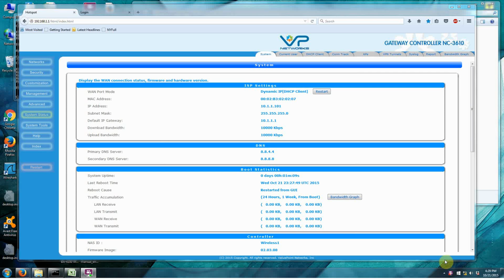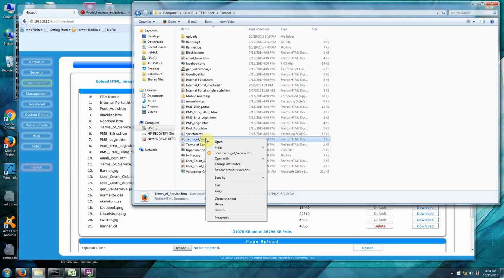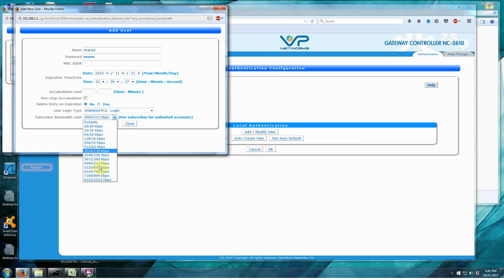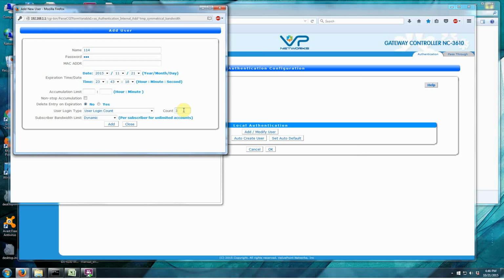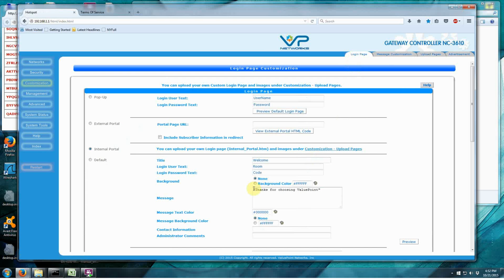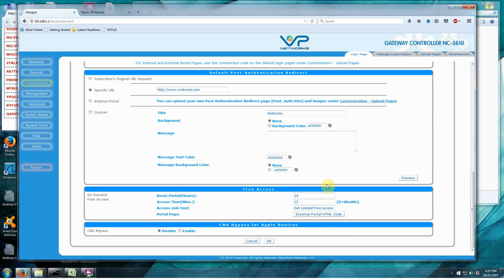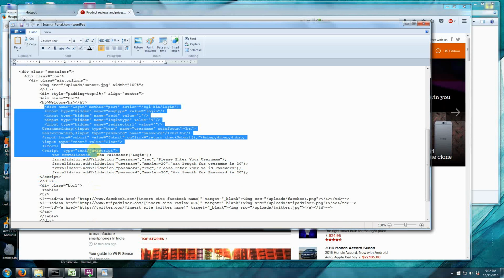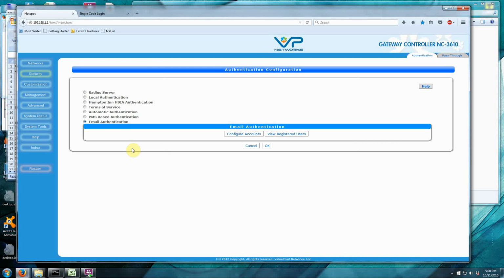NC-3610 Authentication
This tutorial describes how to configure authentication on the NC-3610 gateway controller.